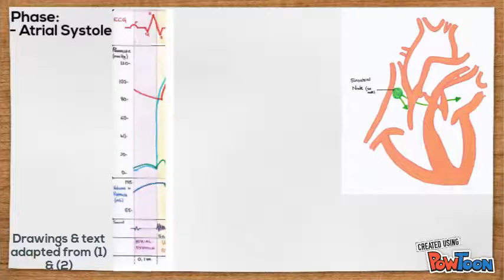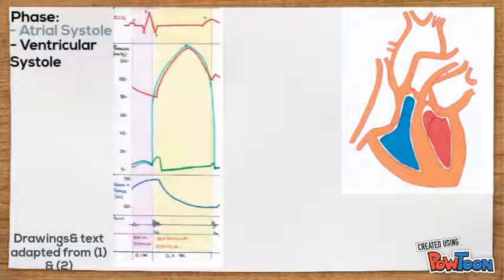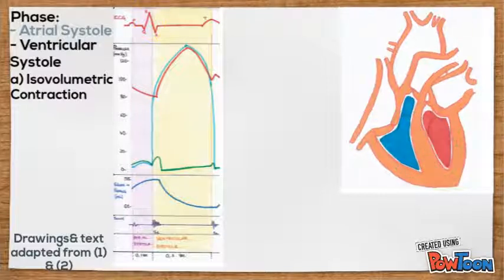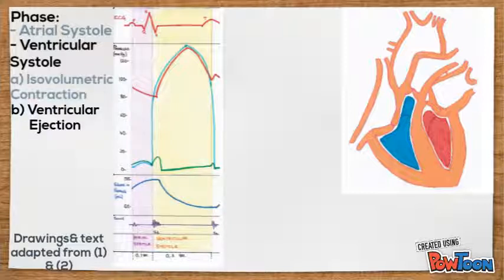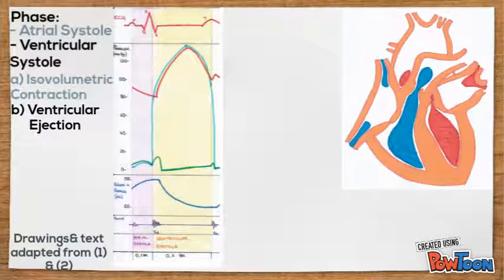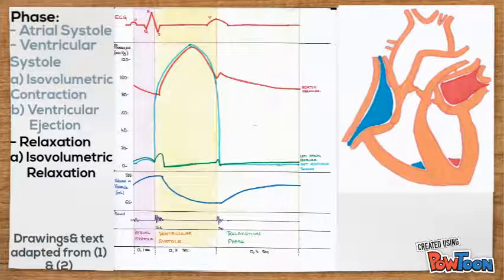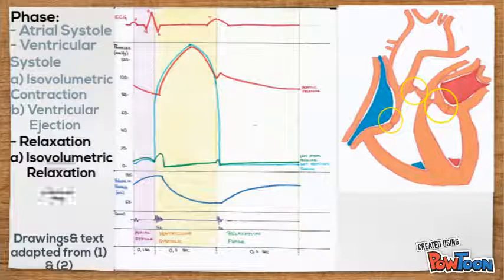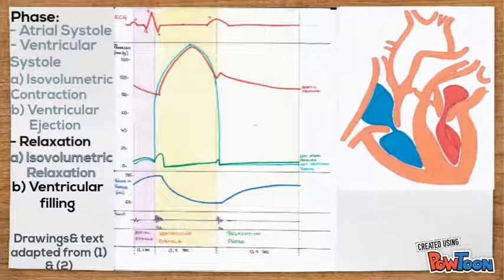Cardiac Cycle resource